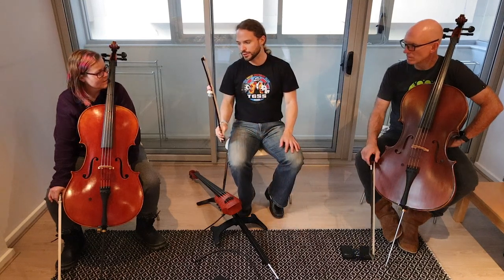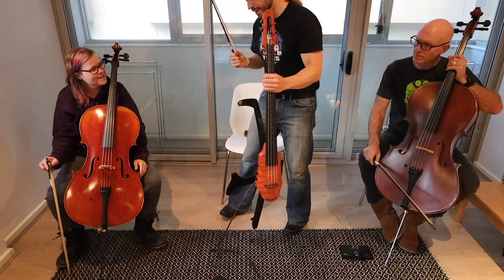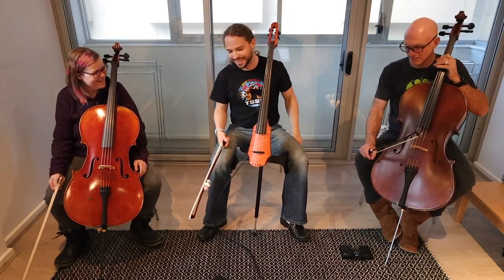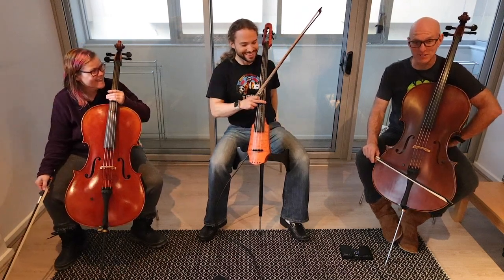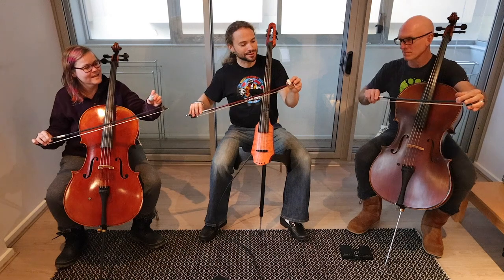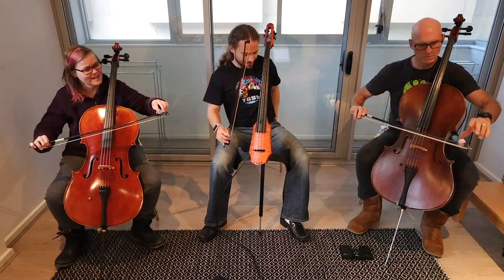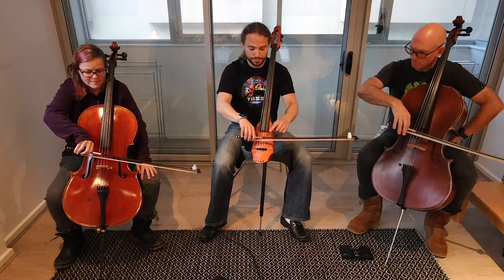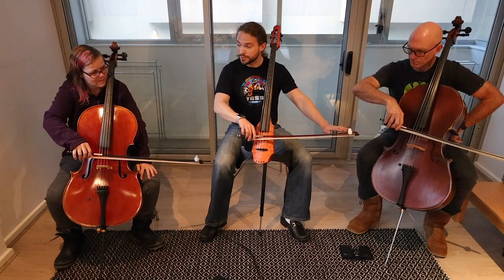Does your CELLO playing sound TINNY? | Essential Skills